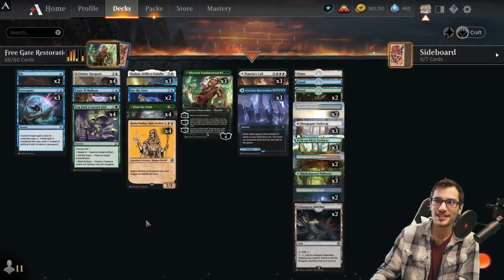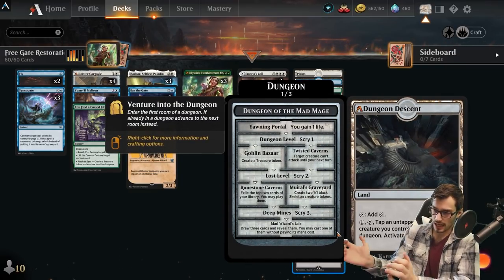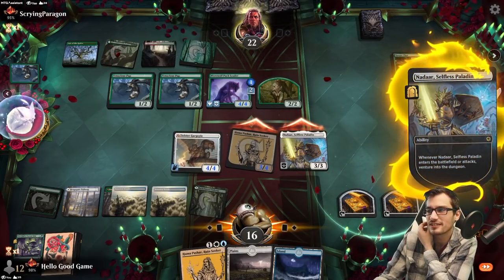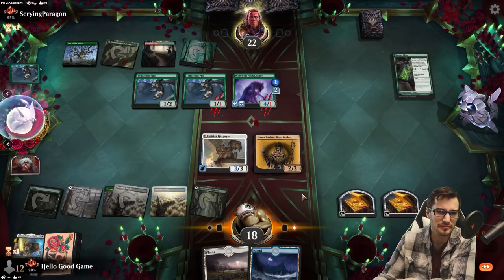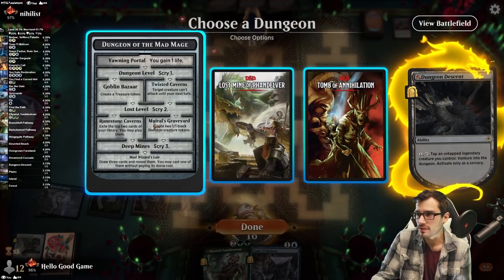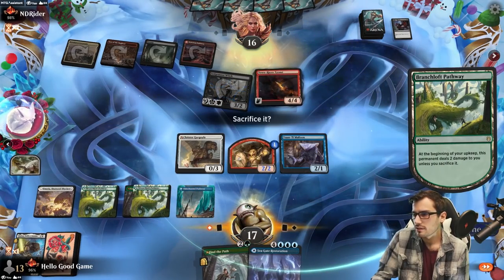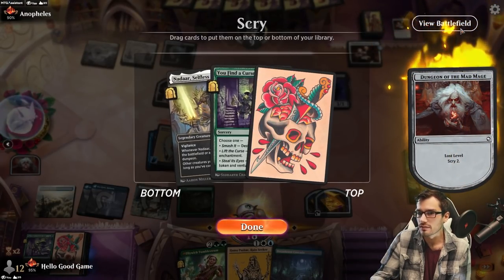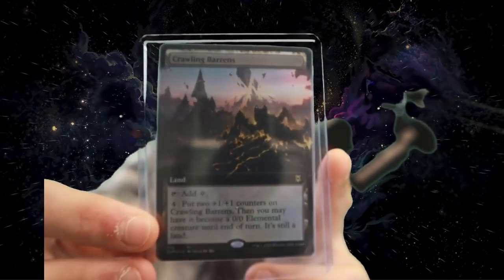Free Casting Sea Gate Restoration W/ Bant Venture in MTG Arena Alchemy